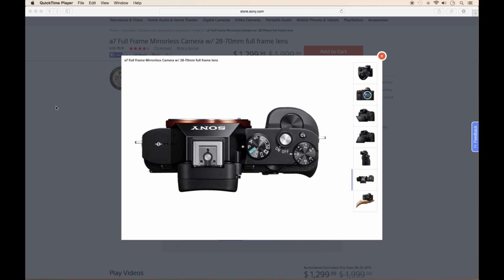The Exposure Compensation Dial: A Valuable Creative Tool